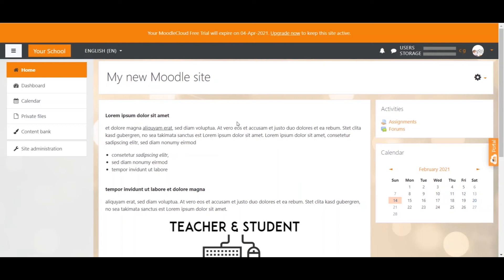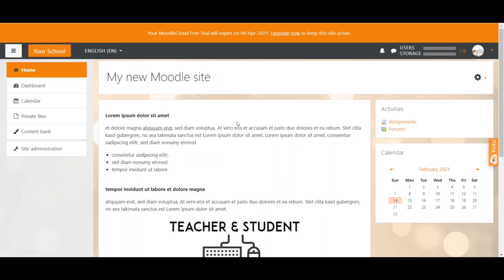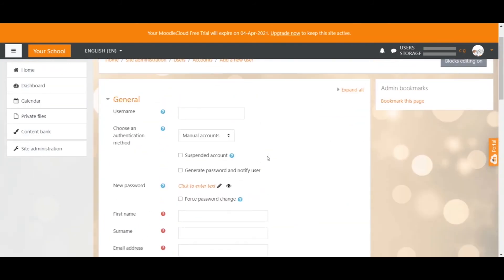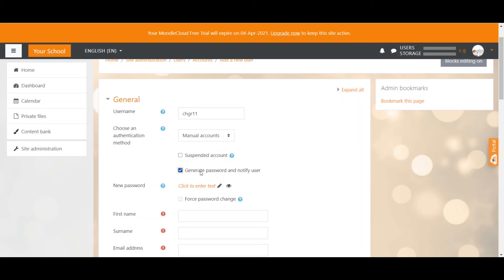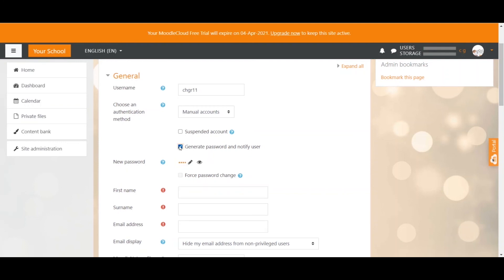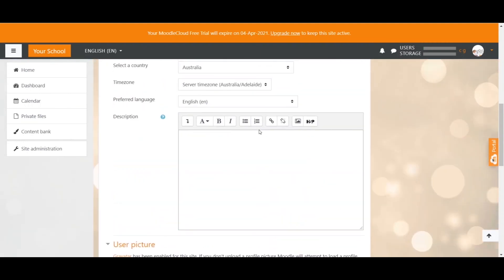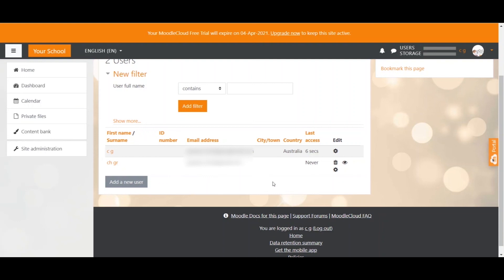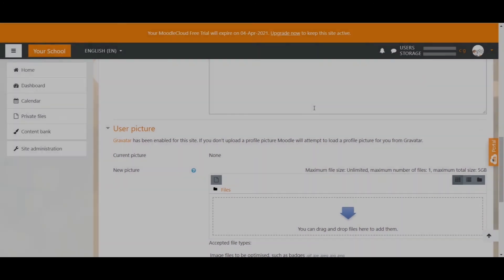Moodle Tutorial | Create user accounts manually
This Moodle tutorial explains how you can manually create accounts for users in Moodle.

⌚TIMESTAMP⌚

0:00 - Intro
0:11 - Authentication Overview
0:58 - Create a User Account
3:42 - Browse List of Users
4:32 - Bulk Enroll Users
4:48 - Outro